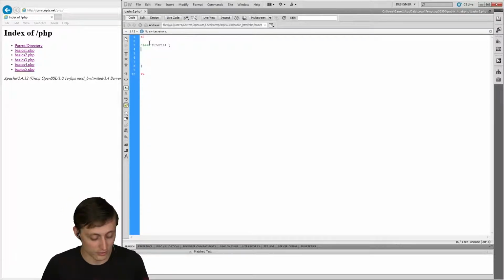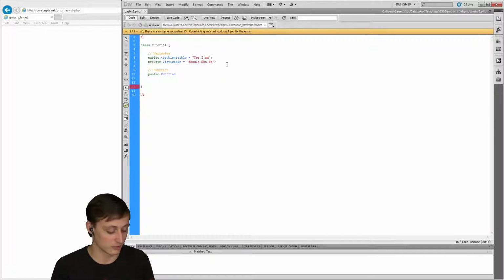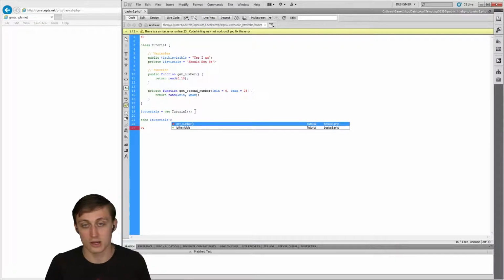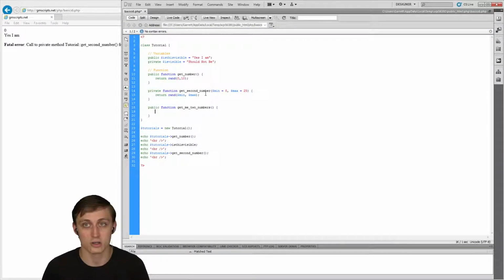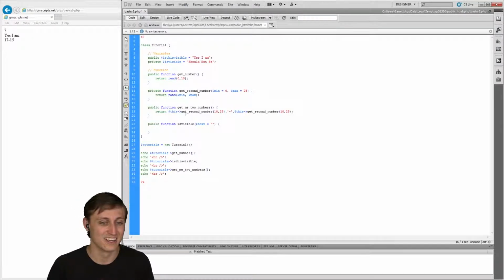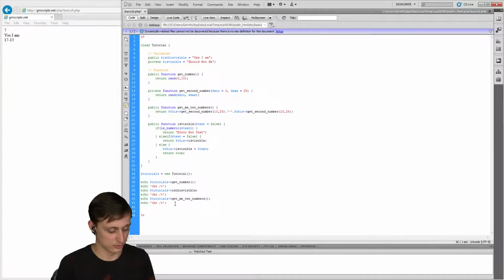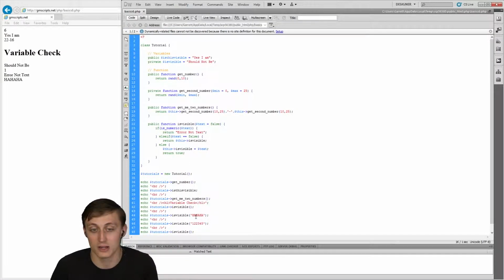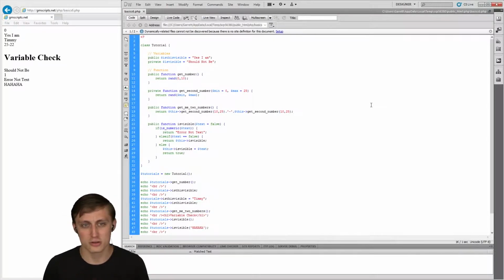Custom Class - PHP #6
Learn to build your own class in PHP. You will learn how to define a class and setup up variable and function  passing too and from a class.